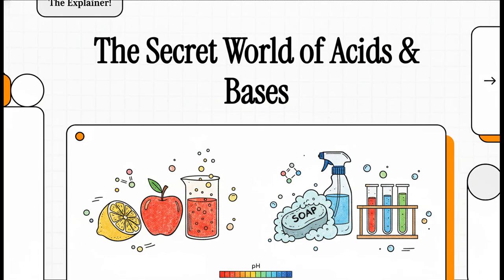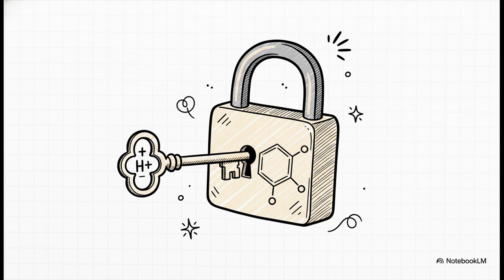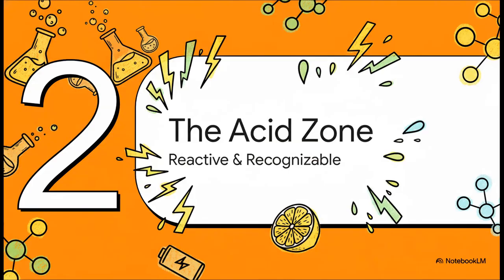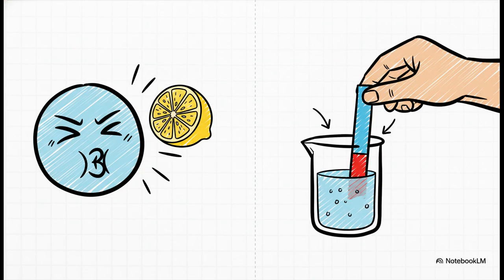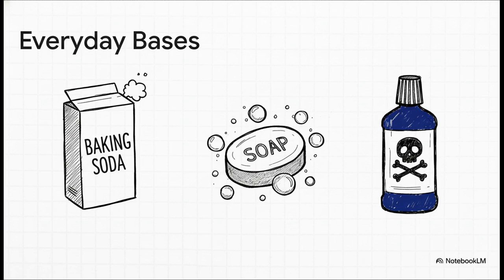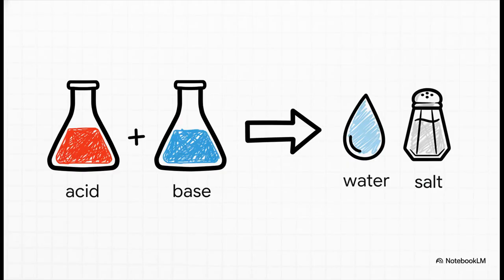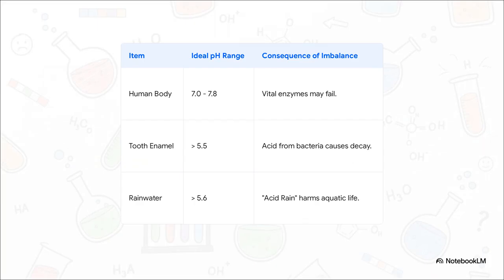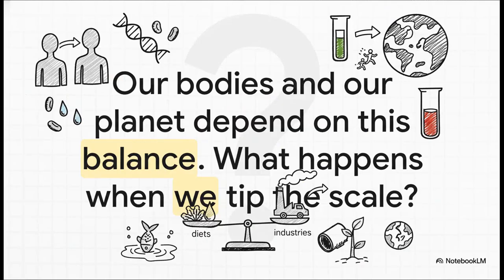Acids & Bases | Class 10 | Rapid Revision | Full Explanation